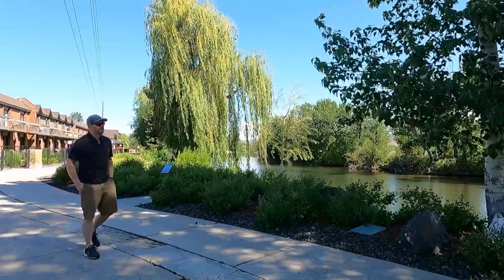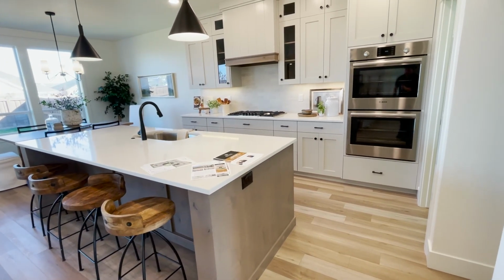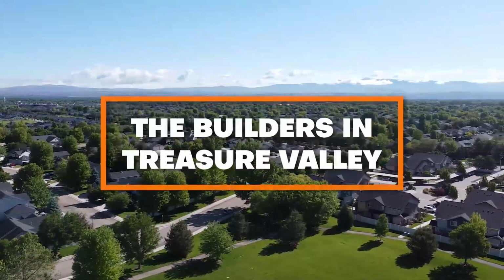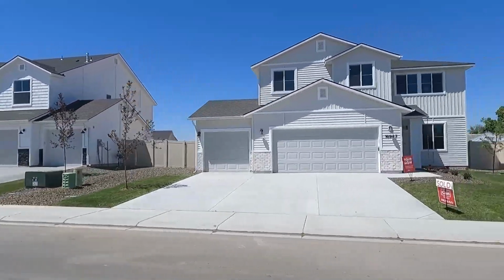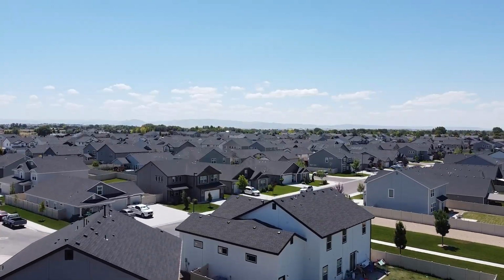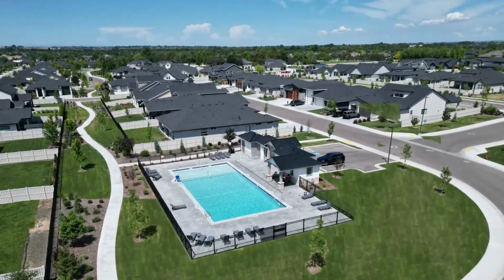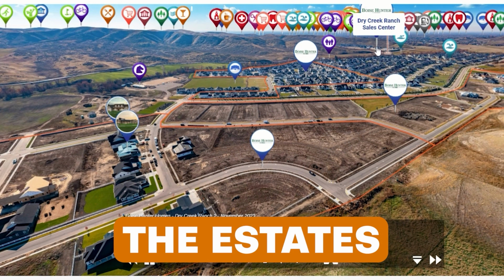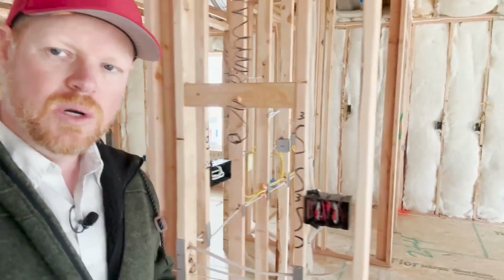What You Need to Know When Buying a New Construction Home in Boise Idaho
You're planning to buy a new construction home in Boise Idaho then this is the video to watch that covers everything you need to know about buying a new construction home in Boise Idaho.

We have so many clients reaching out to us that are moving to Boise Idaho and we ABSOLUTELY LOVE IT! We can make that transition so much easier on you.

Idaho NRDS# SP56593
Brokered by eXp Realty in Idaho # LC44316